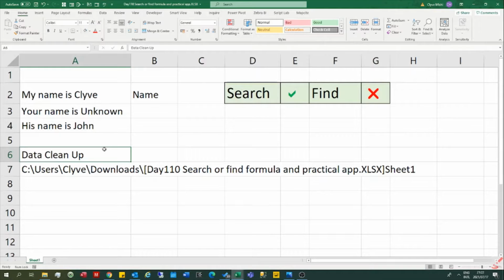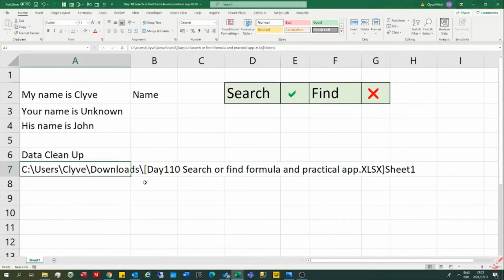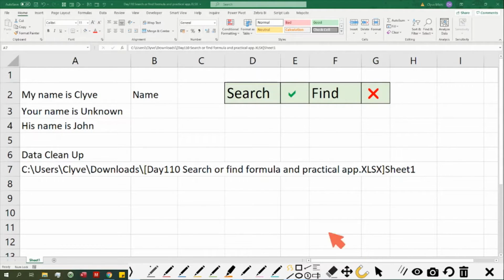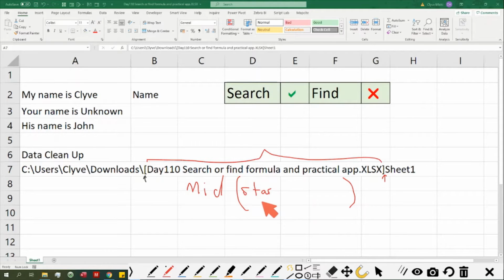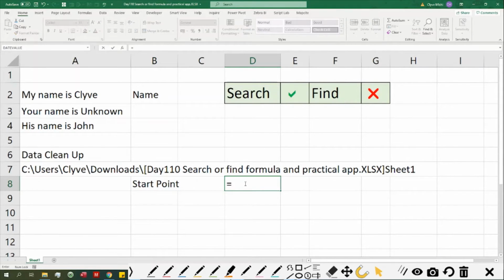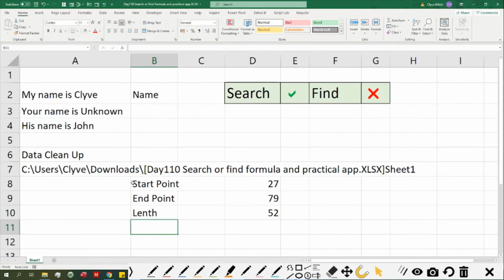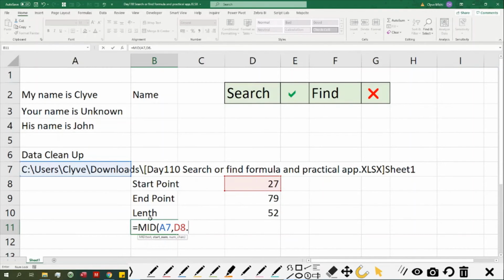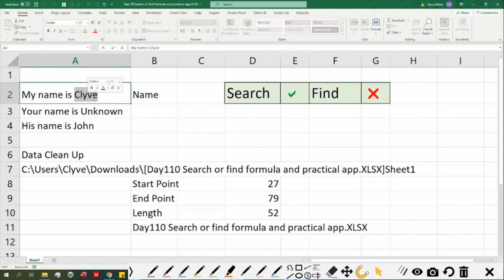DAY110 Choosing between the Search or find formula and practical application of formulas